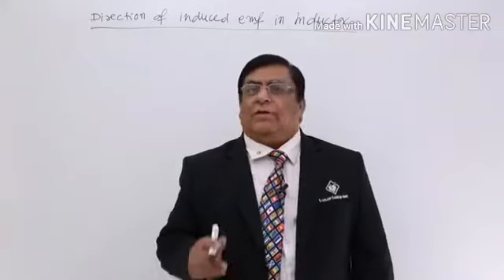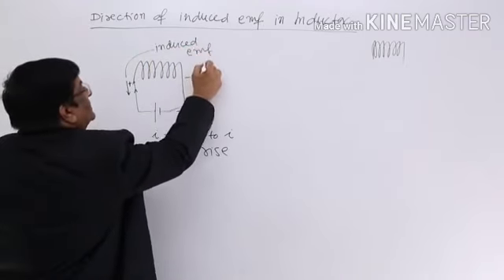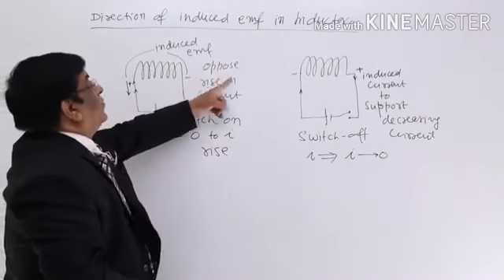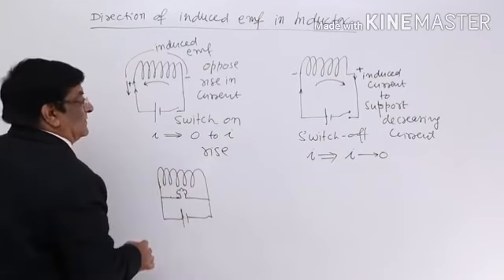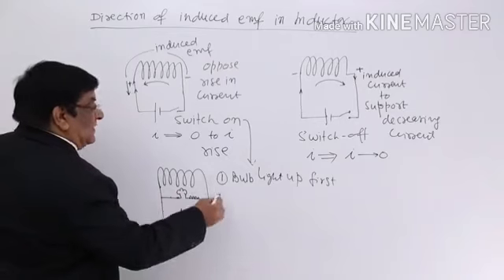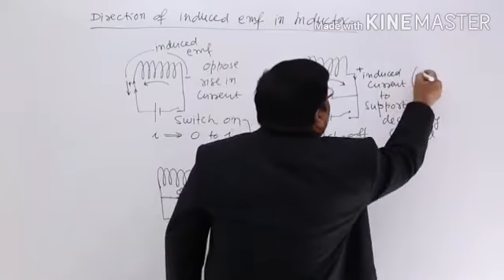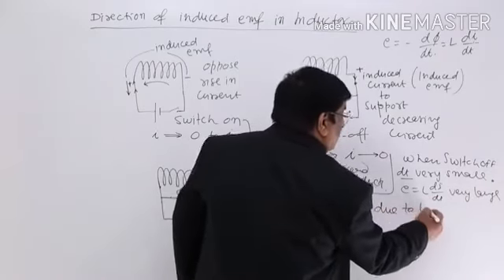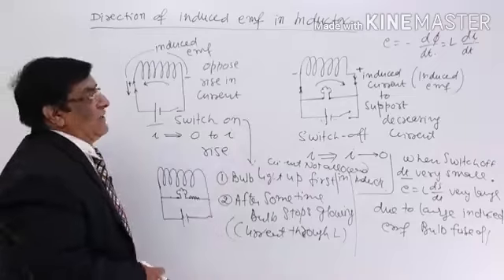Electromagnetism lecture 16